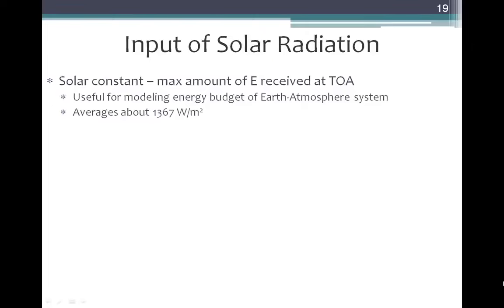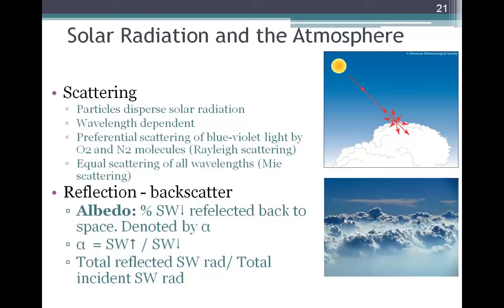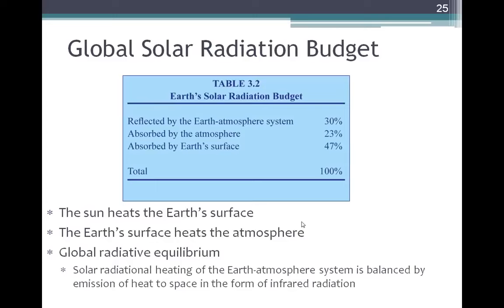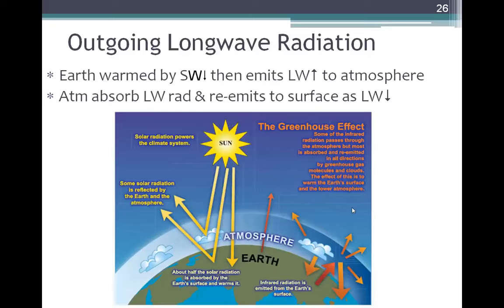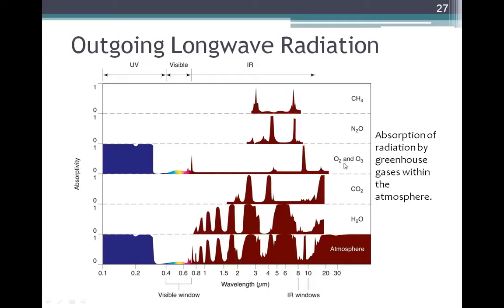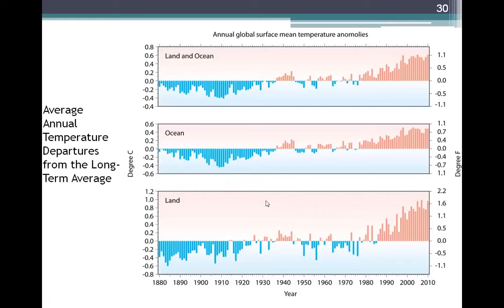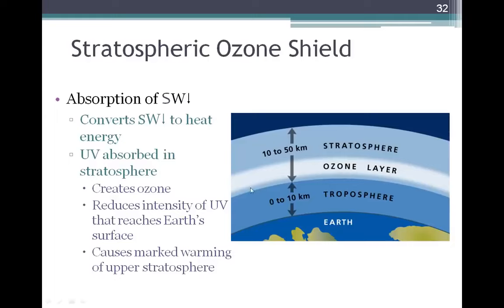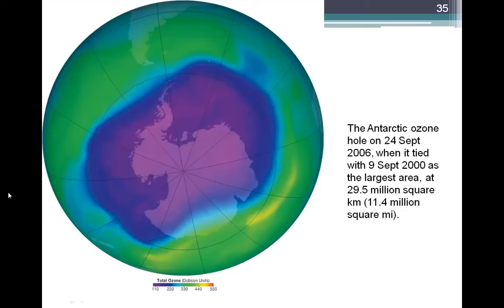1 2 Weather & Forecasting Part 3